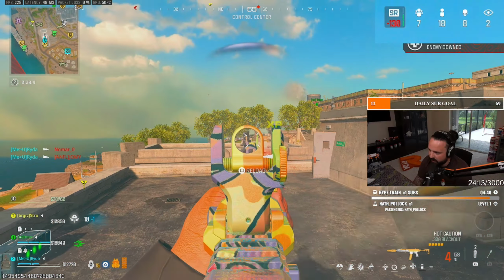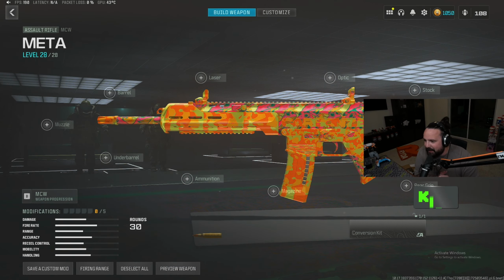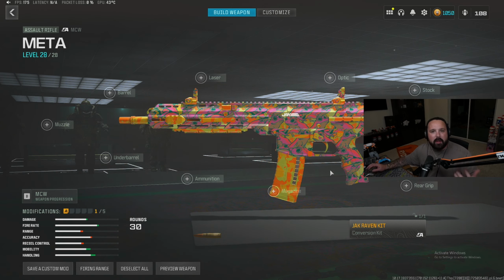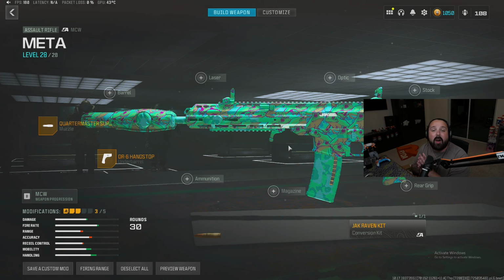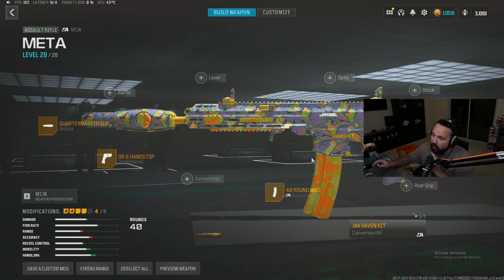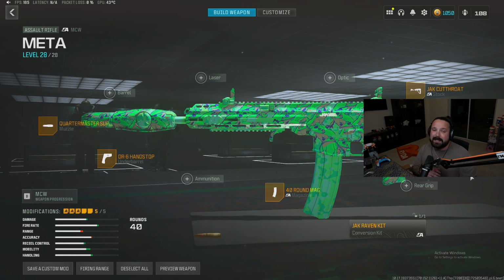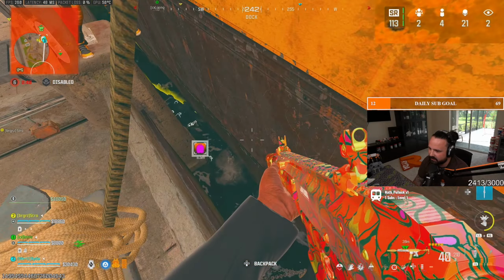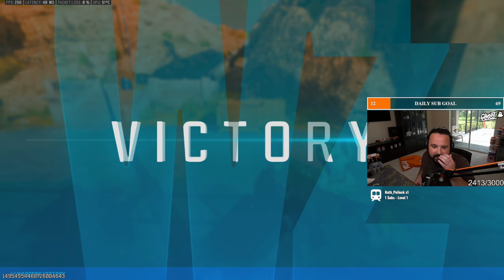*NEW* SMG MCW Loadout is BROKEN on Rebirth Island! 😍 ( Best MCW Class Setup )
❗❗ Season 5 Reloaded Warzone META Class Setup ❗❗

Time Stamps
0:00 - Start Intro
0:14 - Jak Raven MCW Setup
1:26 - MCW Meta Gameplay Starts
10:12 - MCW End Game

( No Swearing + Family Friendly Content + PG )